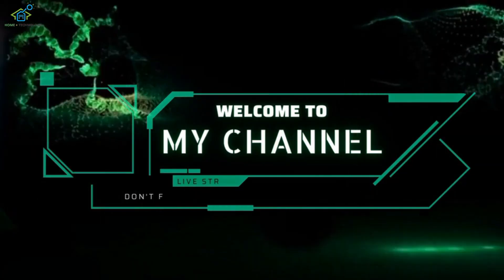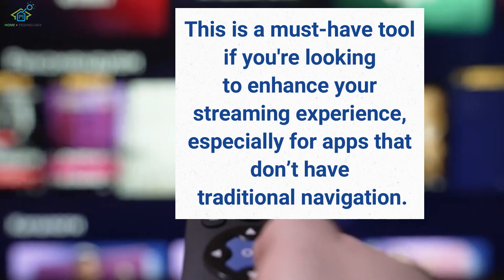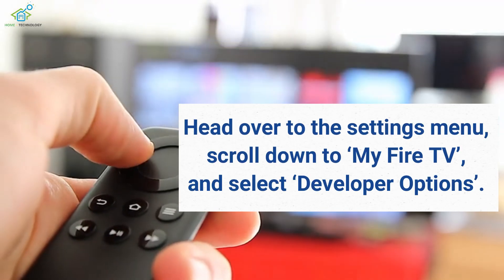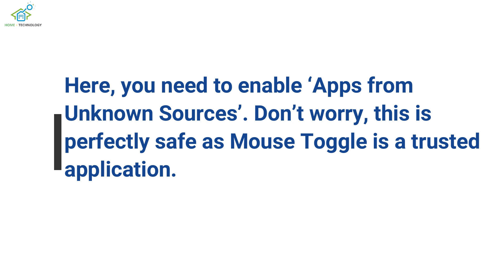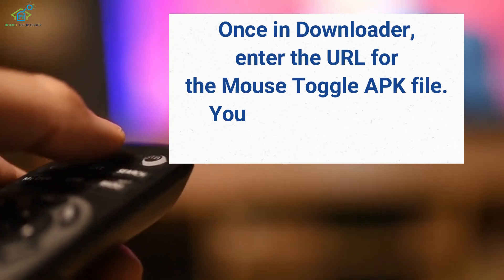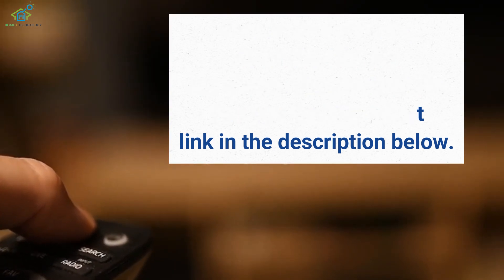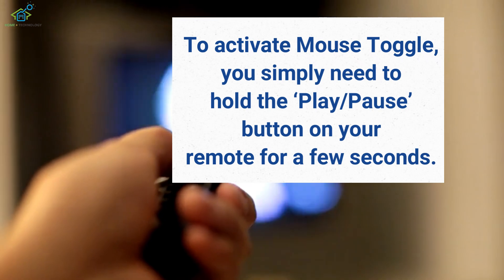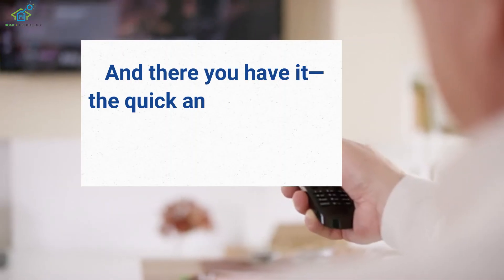How to Install Mouse Toggle on FireStick / Fire TV (2024)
Looking to enhance navigation on your FireStick or Fire TV? In this video, I’ll show you the complete, step-by-step process to install Mouse Toggle on your device in 2024! Mouse Toggle adds a virtual mouse pointer to your FireStick or Fire TV, making it easy to click on any part of the screen—perfect for apps that are otherwise hard to navigate.

I’ll guide you through downloading, installing, and setting up Mouse Toggle on FireStick. No computer needed—just your FireStick or Fire TV and an internet connection!

🔹 Why Use Mouse Toggle?
Mouse Toggle gives you greater control and lets you access options within apps that don’t support standard remote navigation. It’s a must-have tool if you’re using apps that are designed for touchscreen devices.

🔹 Troubleshooting Tips
Having trouble with the installation? I cover common issues and simple troubleshooting tips to get your Mouse Toggle working smoothly.

Ready to unlock the full potential of your FireStick? Let’s dive in!

2024 Mouse Toggle FireStick setup